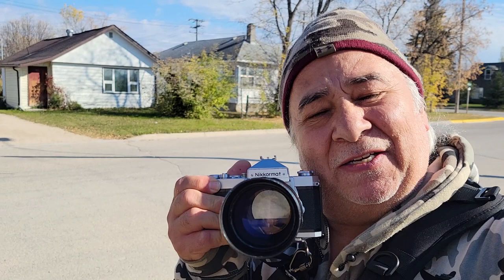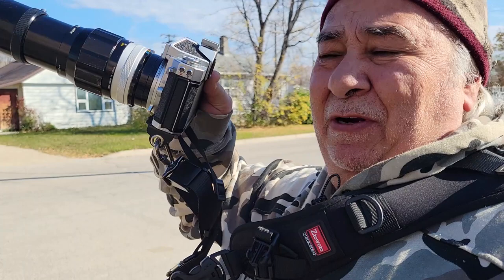FILM PHOTOGRAPHY/ LOMOGRAPHY LADY GREY 400 / NIKKORMAT FTN / NIKKOR Q200 F4 LENS